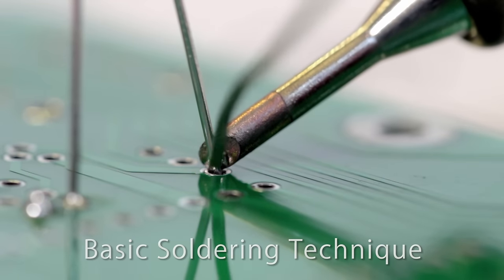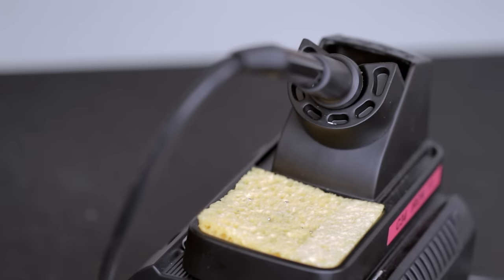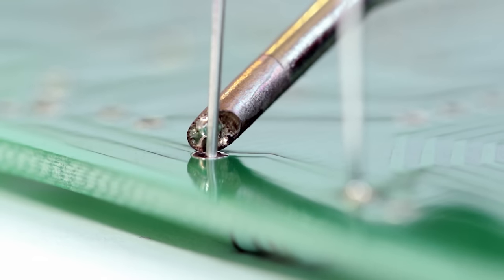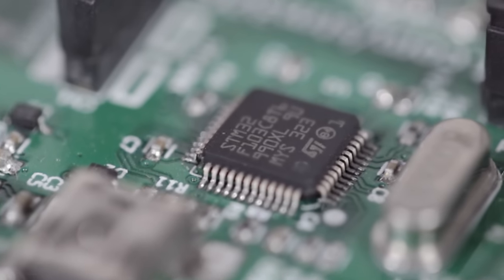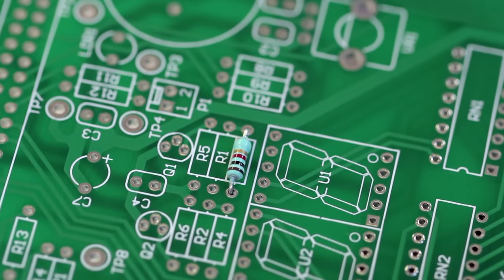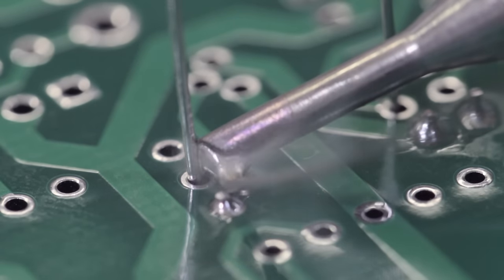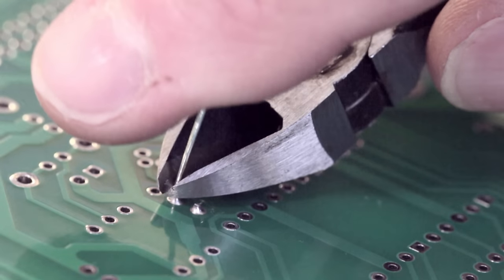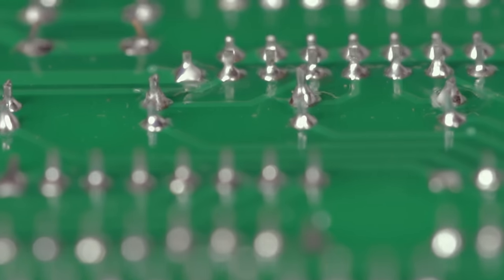Basic Soldering Technique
How to solder a through hole connection on a printed circuit board (PCB).